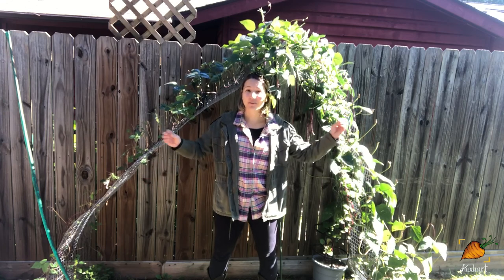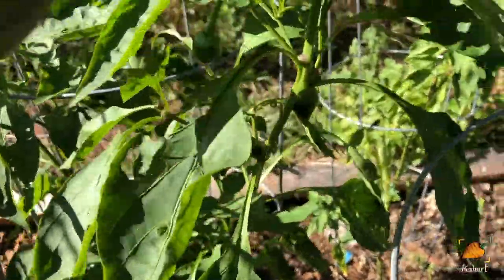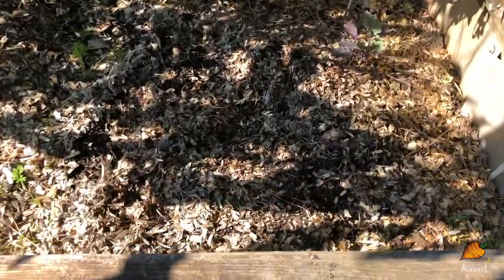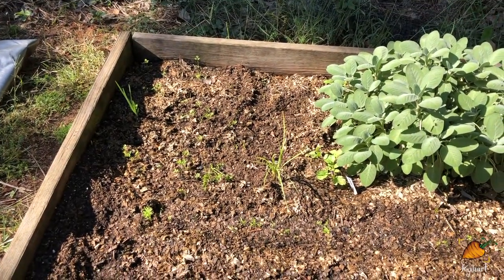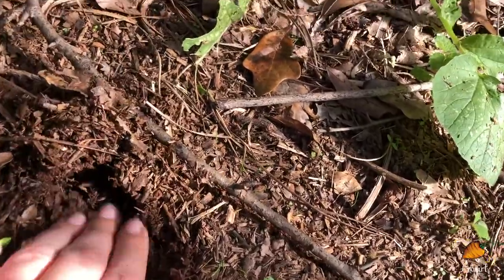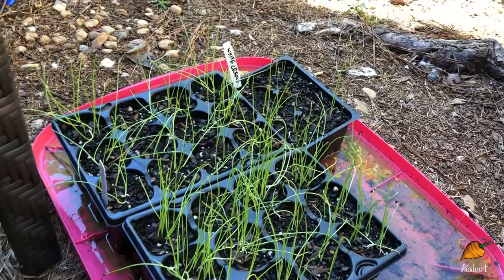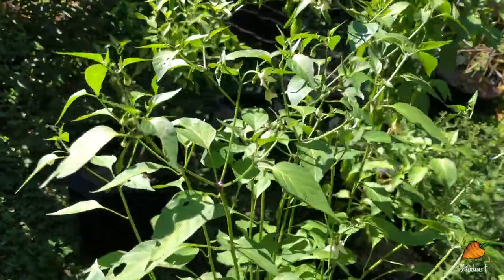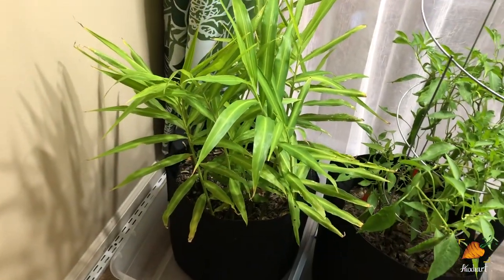Early October Fall Garden Tour (tomatoes are GONE!)| Auxhart Gardening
It's been officially fall for a few days now, so I can officially call this a fall garden! Really it's a transition garden, from second-summer to fall. In this early October FALL garden tour, you'll see the garden for the first time without the tomatoes, and full of root veggie sprouts! I've also moved some plants inside for the winter...

Welcome to Auxhart Gardening! I’m a small-scale southern gardener growing in Clemson, SC, zone 7b. I grow in two small raised beds and plenty of containers.

I experiment a lot and push the limits, hopefully helping you all along the way as I showcase what works and what doesn’t!